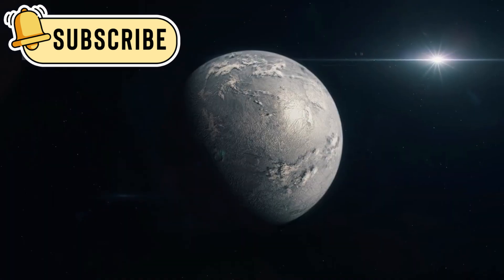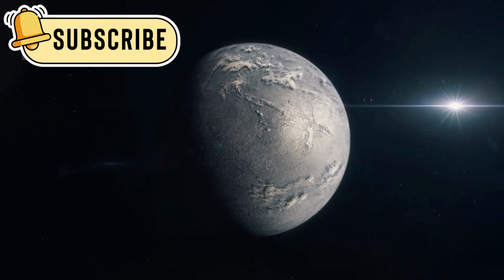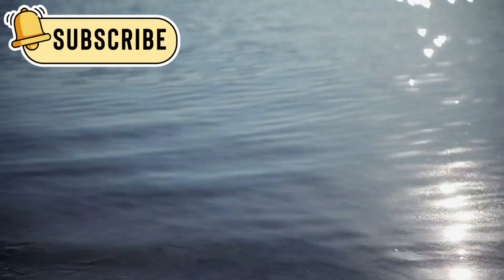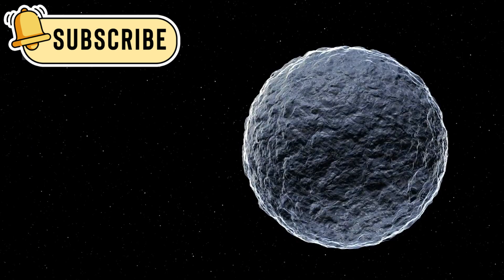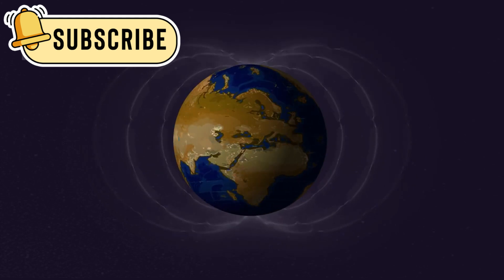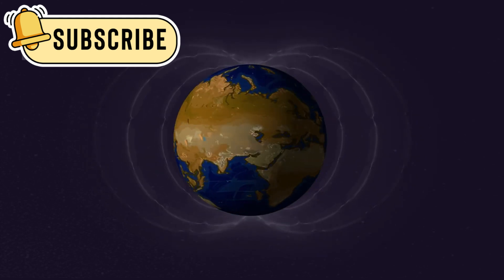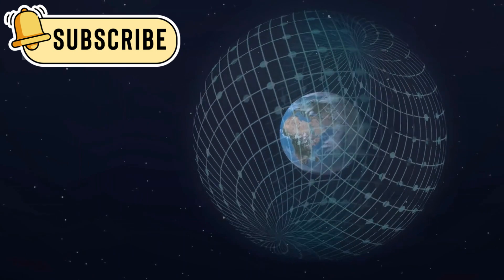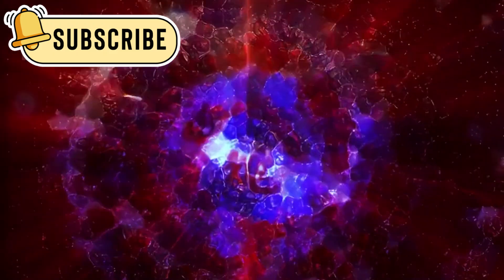Secrets of the Universe by Curious Explorers | Episode 179